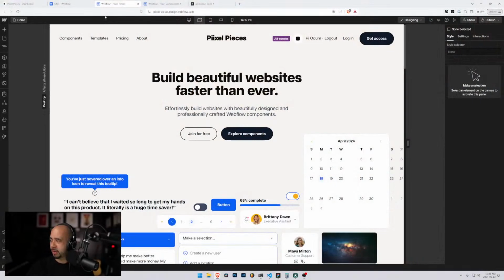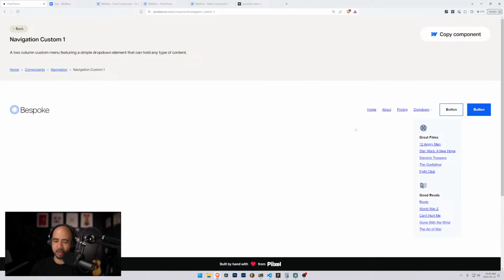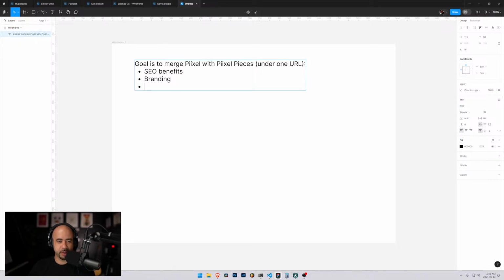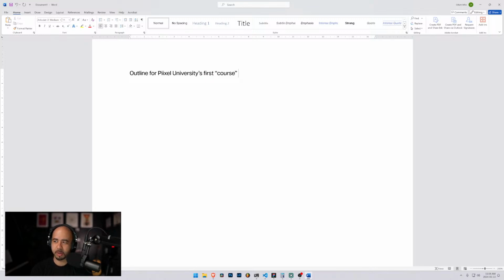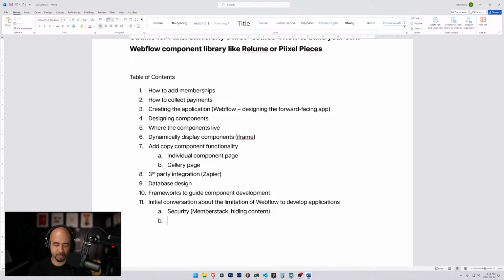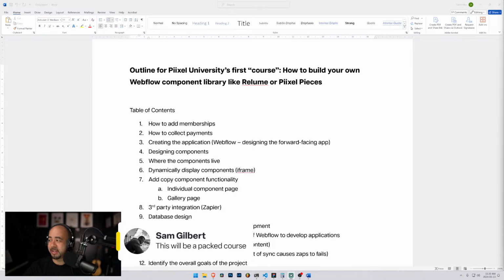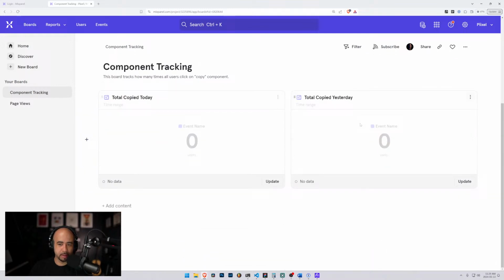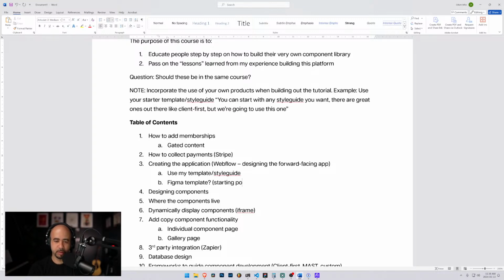EP 322: Piixel Pieces Can Now Display Unlimited Number of Webflow Components!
Over the weekend Piixel Pieces was updated to be able to work around the 150 static page Webflow limit to display as many components as we want. Let's go over what we did and lets also plan out how to document the entire process!